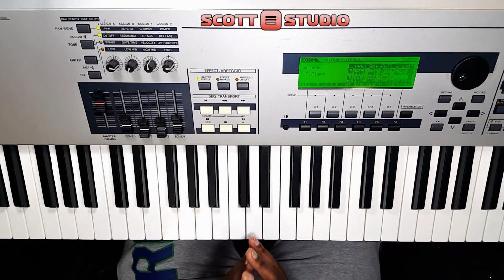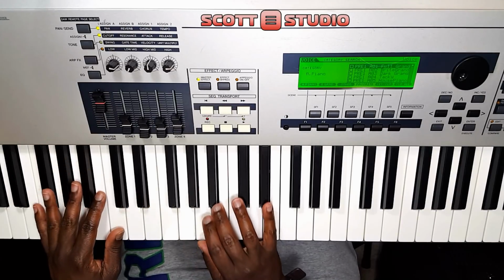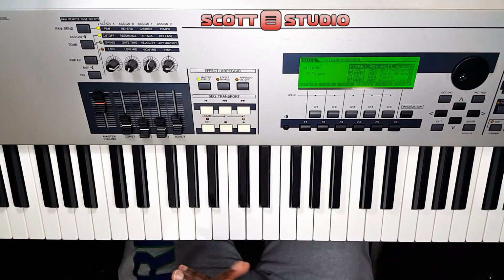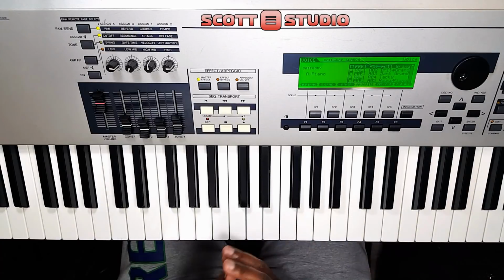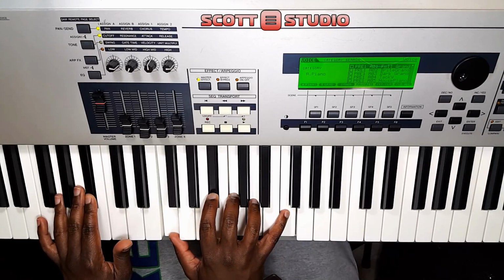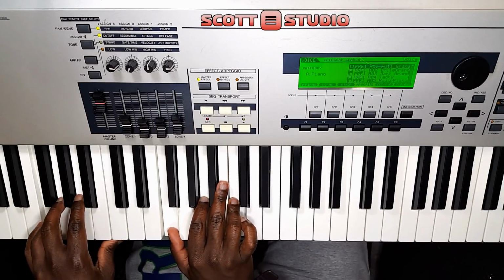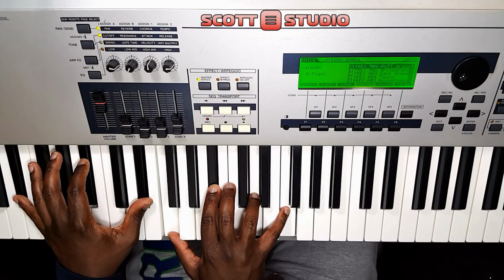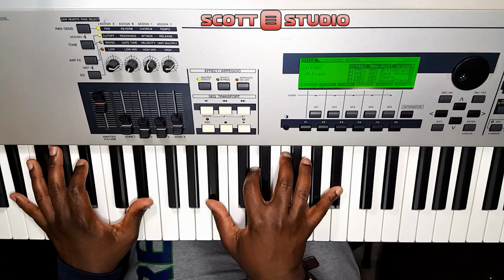"Your Great Name" by Todd Dulaney Piano Tutorial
Piano tutorial for "Your Great Name" by Todd Dulaney.

Consider supporting our ministry by clicking the virtual tip jar below!